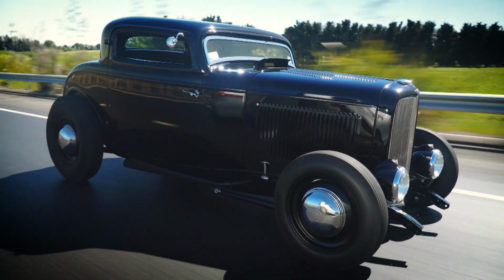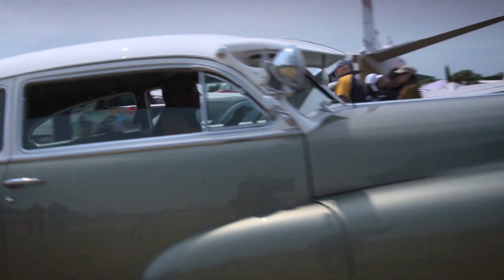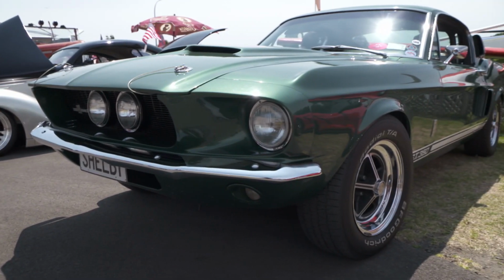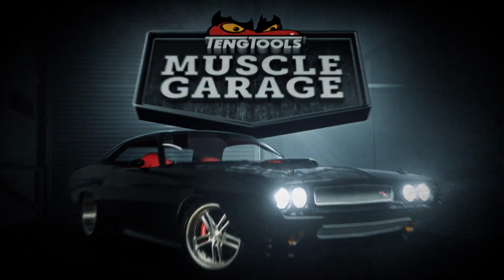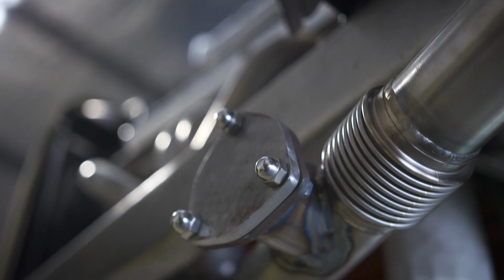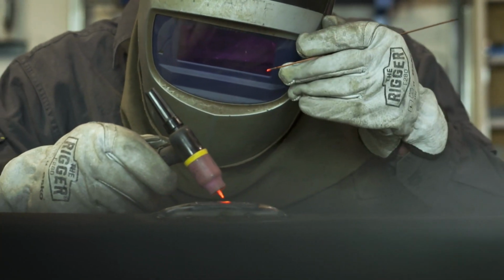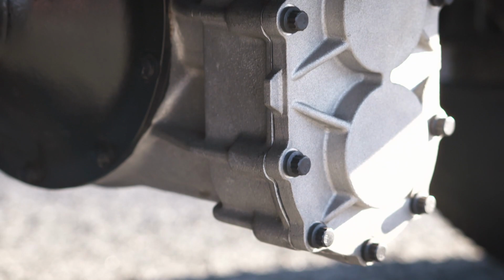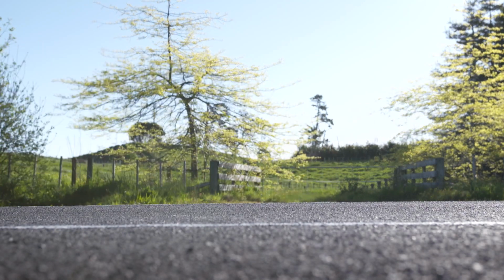Teng Tools Muscle Garage S05E09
Tony’s Rolling Bones inspired deuce coupe, in Henry’s favourite shade. We hit the Mount for the Bay of Plenty Mustang Owners Club’s excellent All USA Day. And engineering meets art. We shed raid Taupo’s Hayter Precision Metalworks.